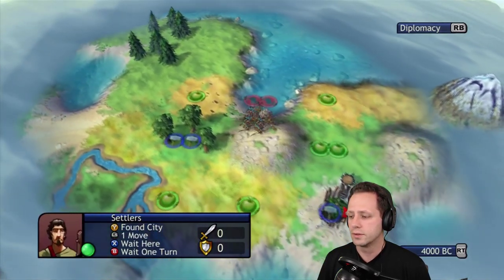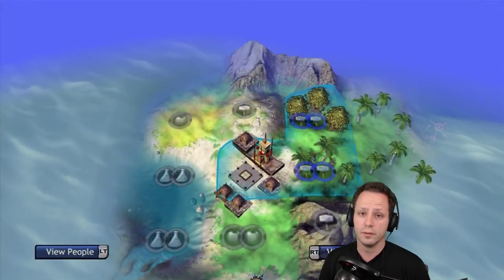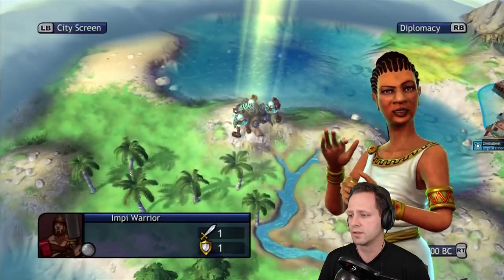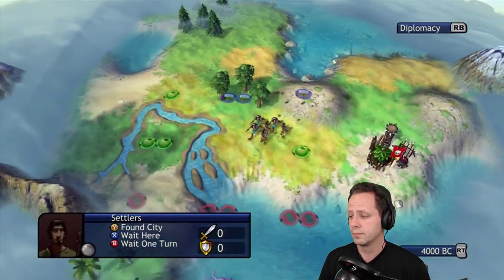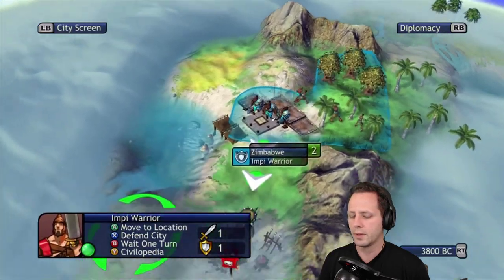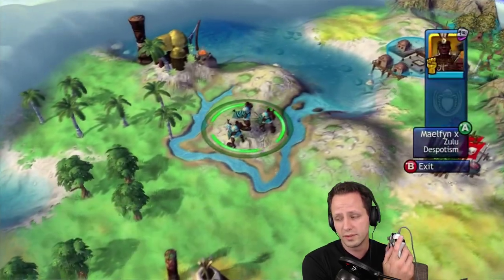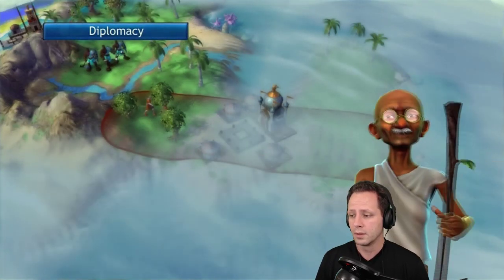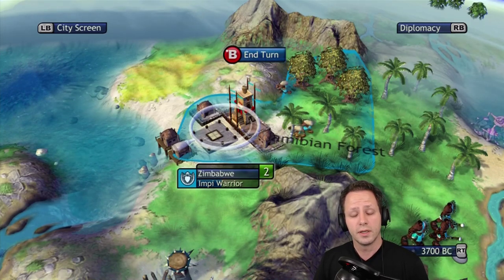Civilization Revolution - How to Prevent Turns From Auto Ending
After a capital walk-in or hitting a village in the early game, my turn would often end automatically. This is pretty annoying when this happens because it can slow you down at a key point in the game. Here's how to avoid it!